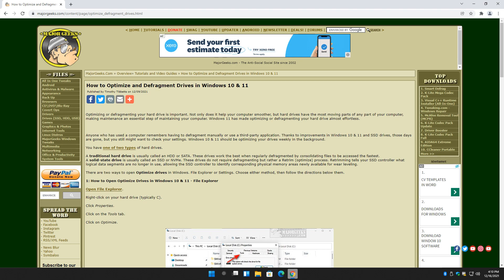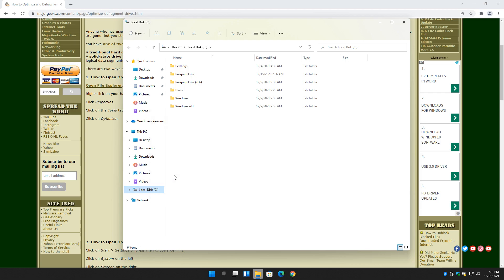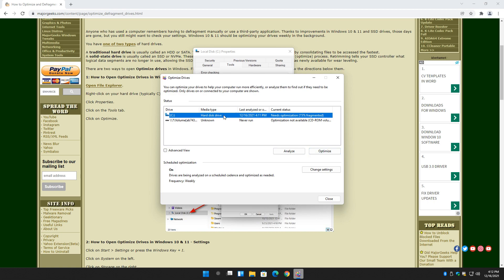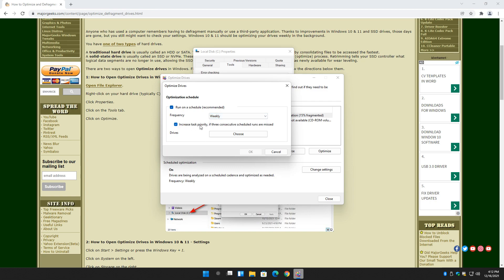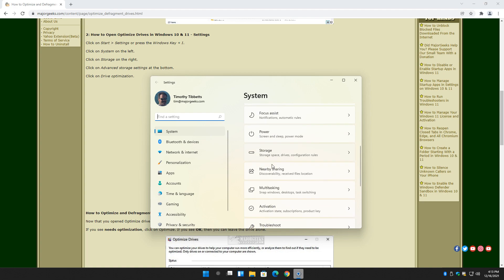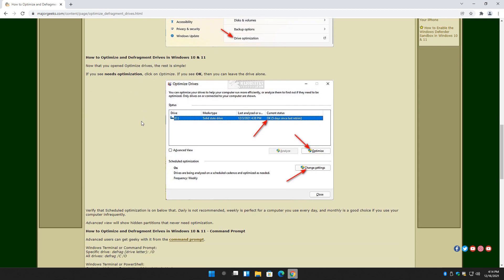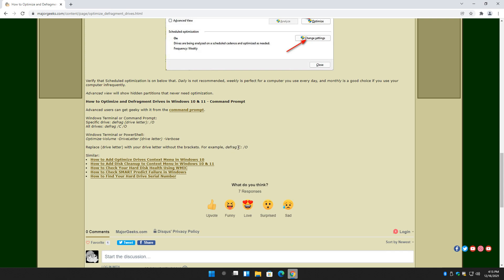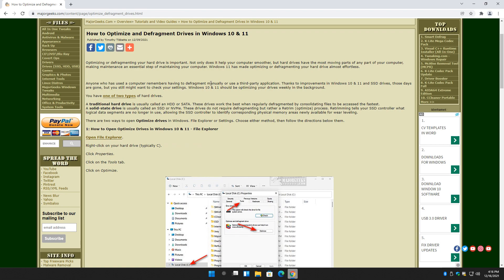How to Optimize and Defragment Drives in Windows 10 & 11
Optimizing or defragmenting your hard drive is important. Not only does it help your computer smoother, but hard drives have the most moving parts of any part of your computer, making maintenance an essential step of maintaining your computer. Windows 11 has made optimizing or defragmenting your hard drive almost effortless.